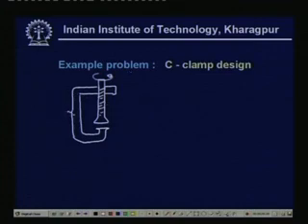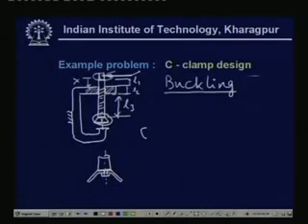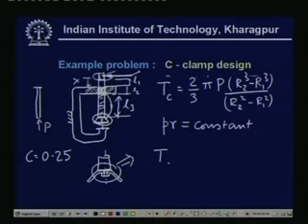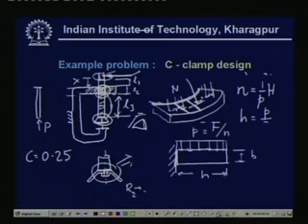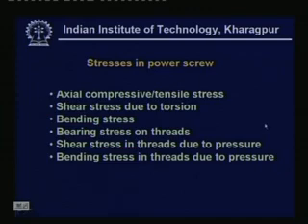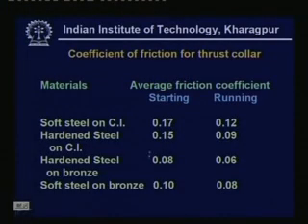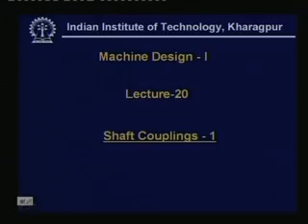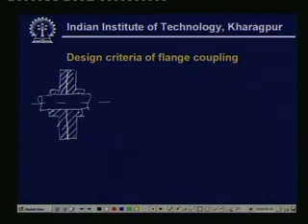19 - Lecture -19 Design Of Power Screw NEW